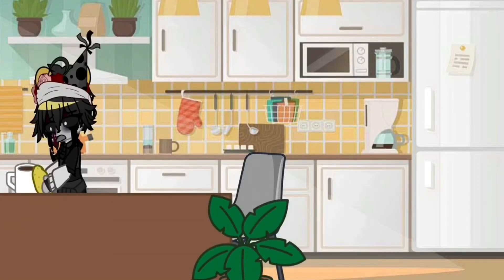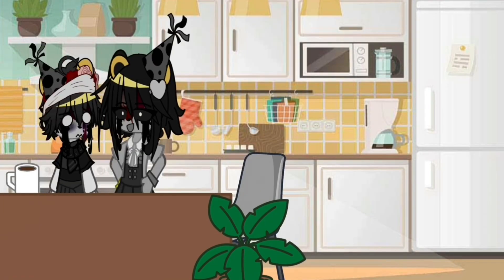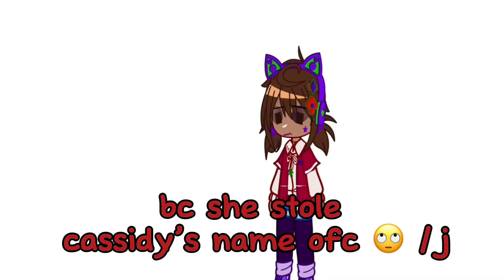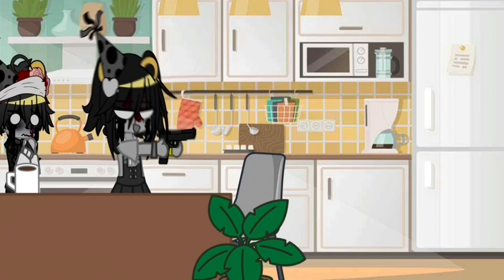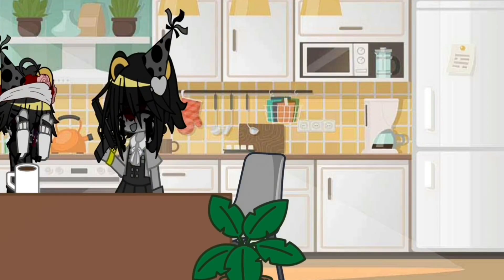KITCHEN GUN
video idea from ​⁠@thesnowman1967  !